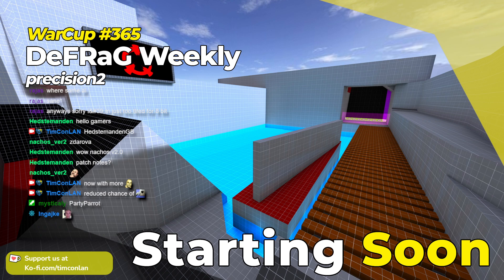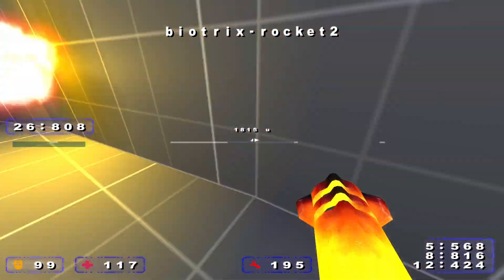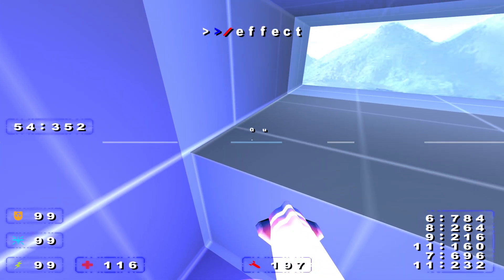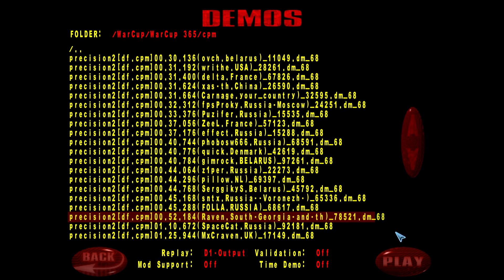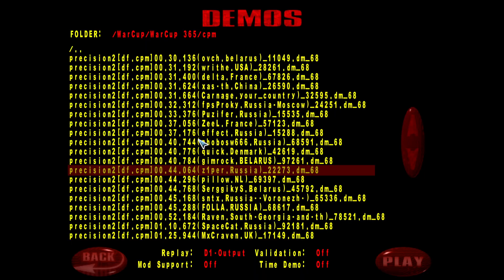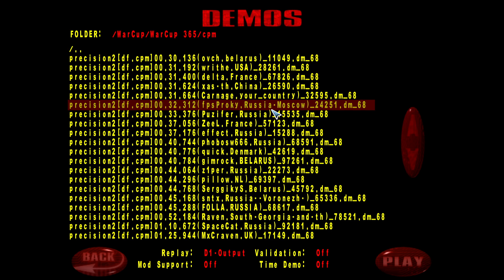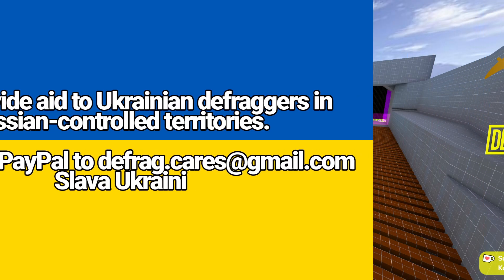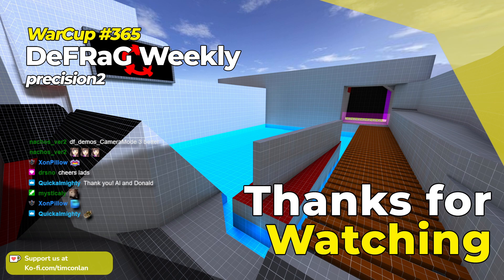Quake 3 DeFRaG WarCup #365 precision2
00:00 - intro
00:33 - results
00:59 - vq3
12:51 - vq3 top 3
20:40 - demos of the week #1
23:15 - cpm
45:26 - cpm top 3
53:32 - demos of the week #2
58:30 - outro